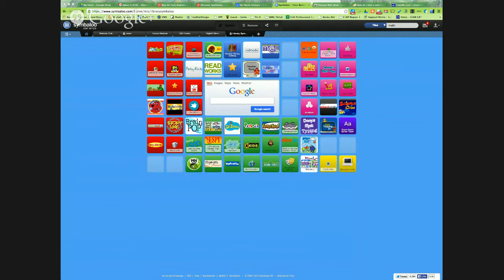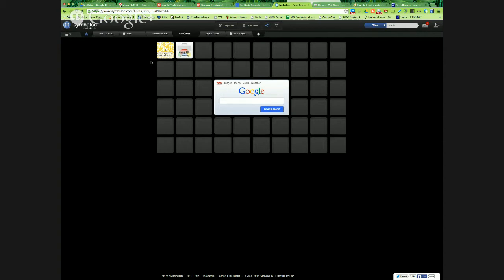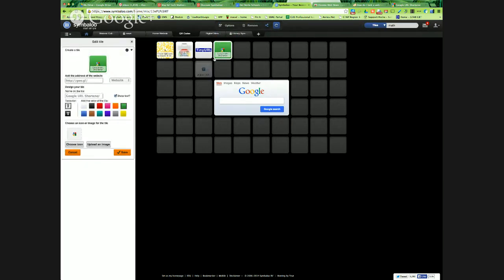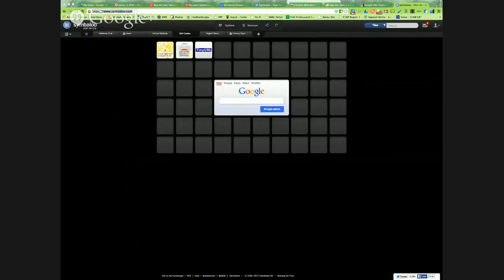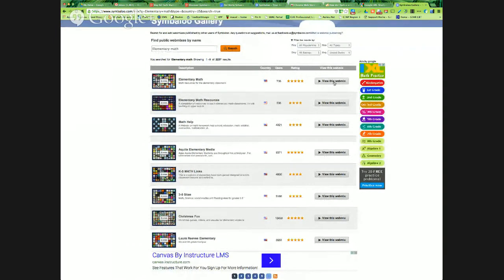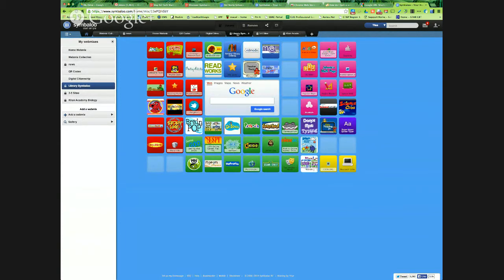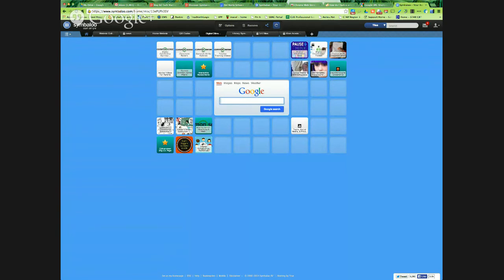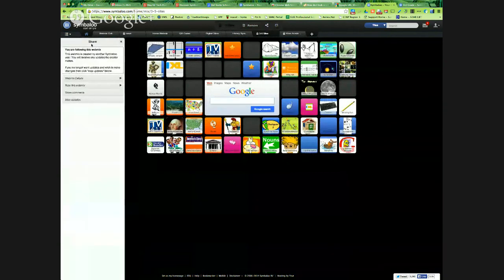Discover Symbaloo!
Learn to use Symbaloo to bookmark sites and create webmixes.